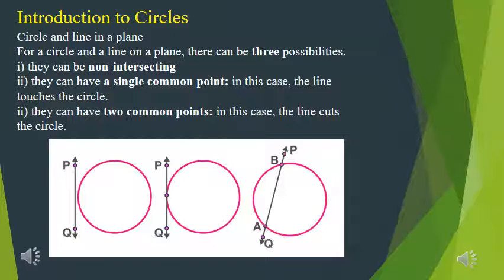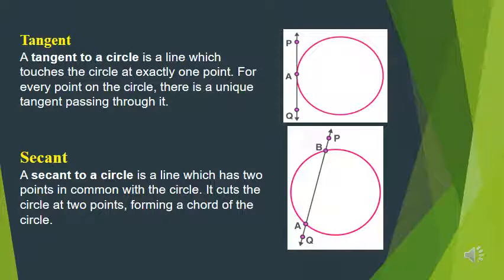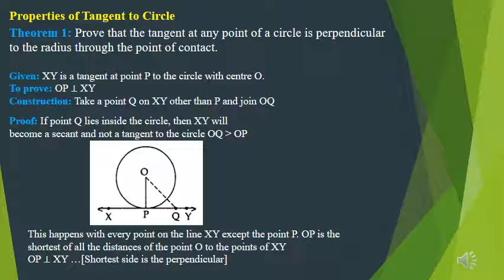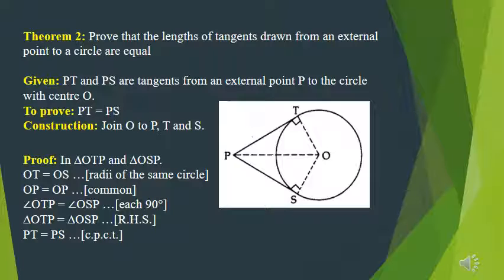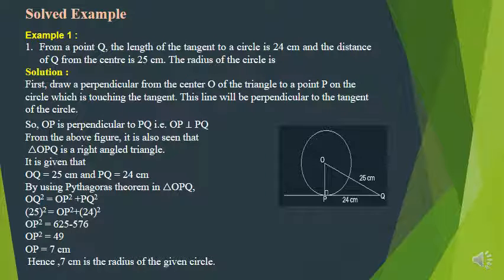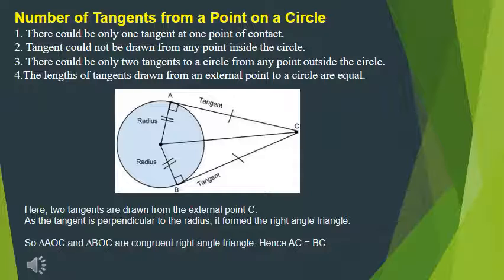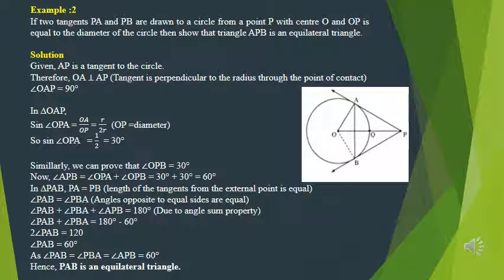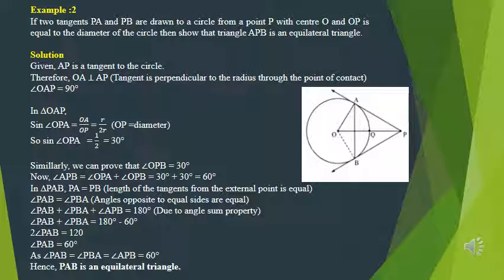STD X MATHEMATICS UNIT 10 CIRCLE